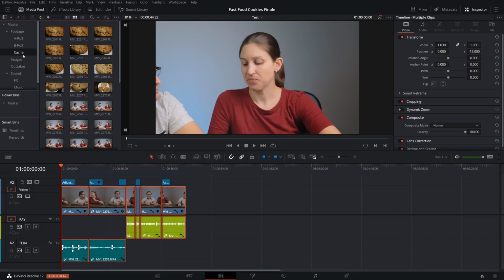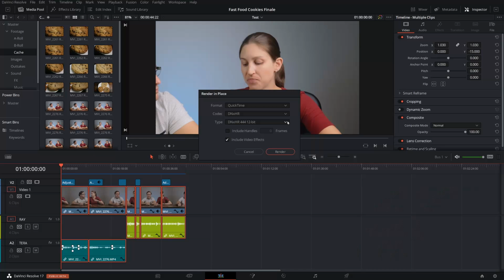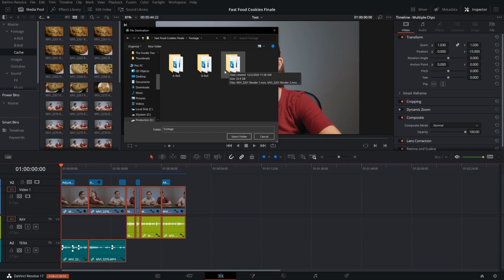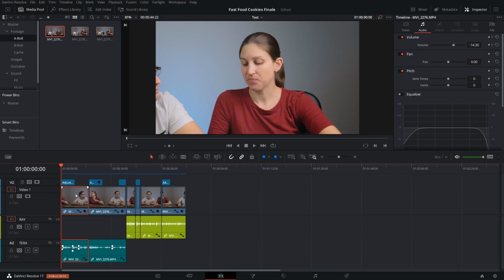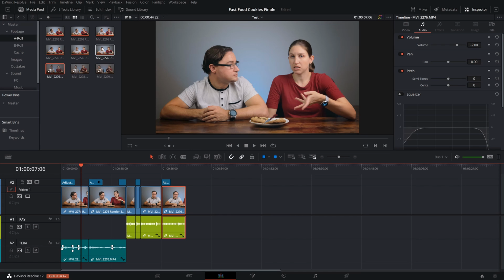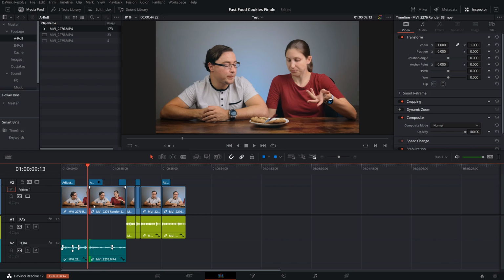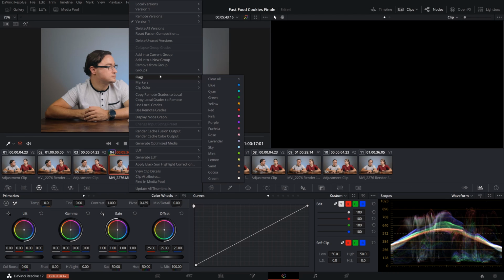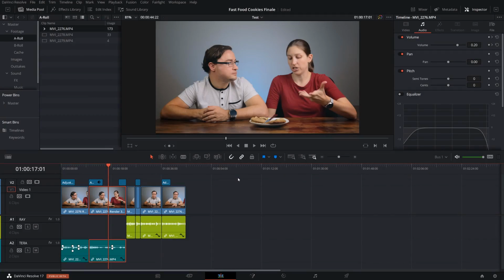How to Use RENDER IN PLACE to Speed Up EDITING | DaVinci Resolve 17's Best New Feature!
What is "Render in Place"? Why should you use it? In this video, I'm exploring one of DaVinci Resolve 17's new features, which is going to speed up the software and your editing. If you're tired of crashes or the dreaded GPU errors, this is going to help with that too! In this DaVinci Resolve tutorial, I'll be covering the basics of how these DaVinci Resolve tips can be used as a part of your DaVinci Resolve editing workflow. This will show you how to speed up DaVinci Resolve using these export speed hacks. This works in DaVinci Resolve Free and Studio, and you'll understand why this is the best new feature in DaVinci Resolve 17!

❓Quick Questions ❓
Is this something that you're already using? Is this something that you're going to use?

💽 LaCie 2big 8TB Thunderbolt 3 Dock

0:00 Intro
0:41 What is Render in Place?
1:26 Cache Bin
2:19 Configuring Render in Place
4:10 Timeline Bug & Fix
6:03 Decompose to Original
7:41 Observations
8:39 Outro